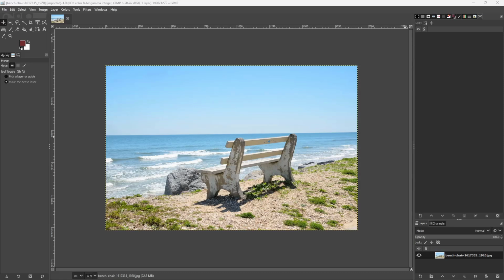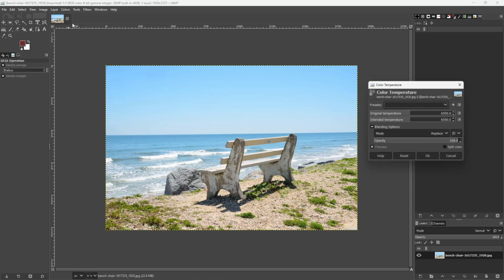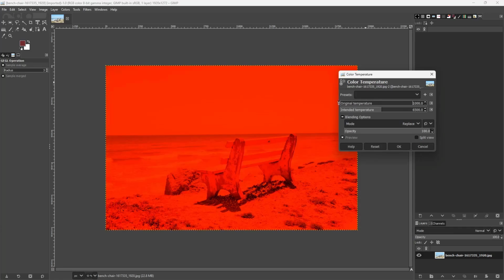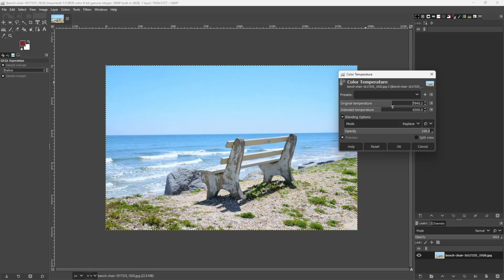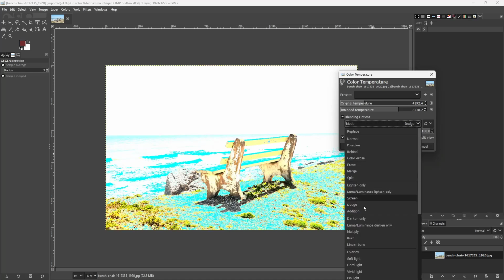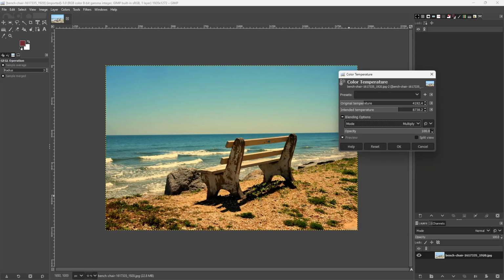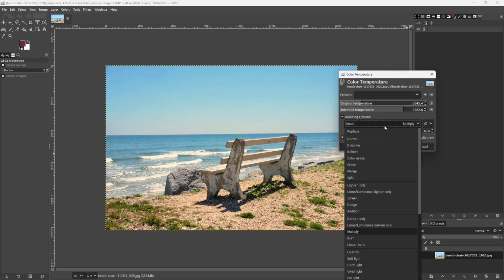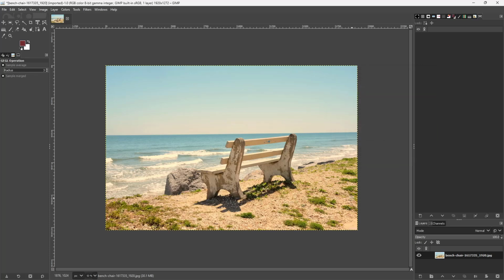GIMP - Lesson 224 - Color Temperature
In this tutorial, we will be discussing about Color Temperature in GIMP